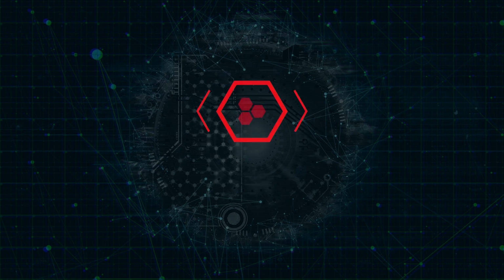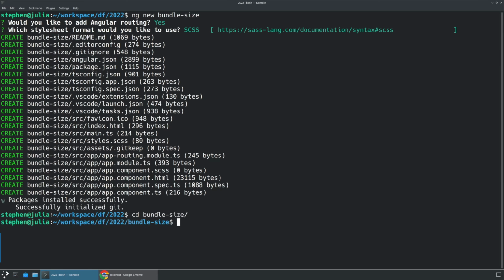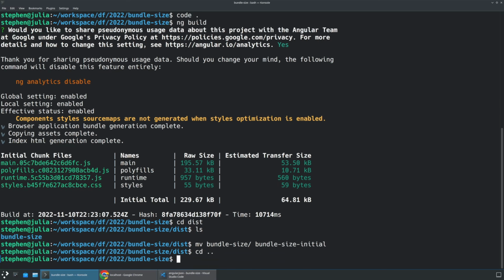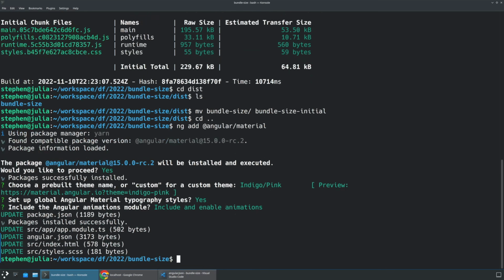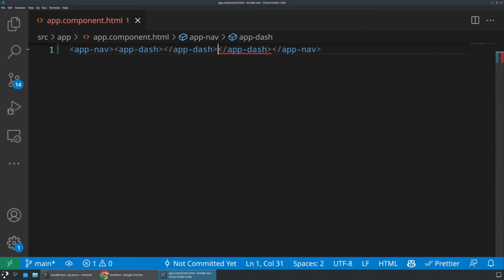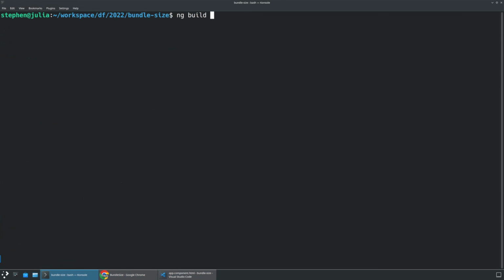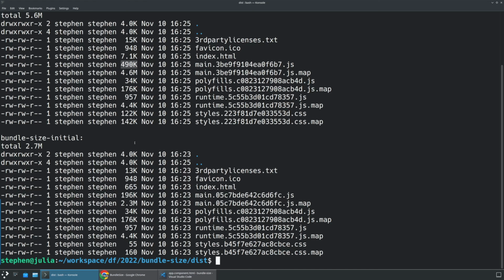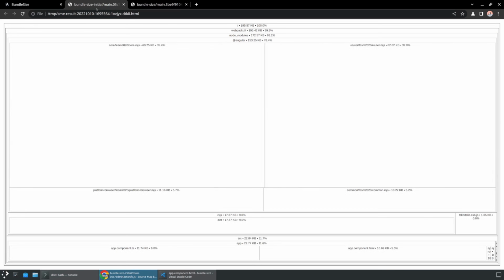Understand your Angular bundle size for faster apps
This is a quick video showing off source-map-explorer and bundle size analysis with Angular v15. We'll install a brand new app using the CLI, and then add Angular Material and see where changes to our bundle size come from.

Knowledge is half the battle.